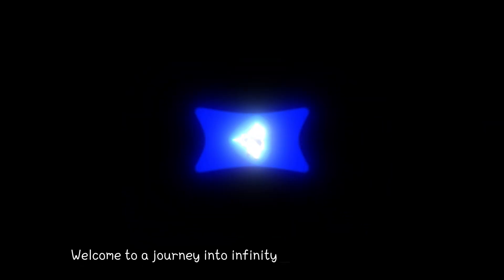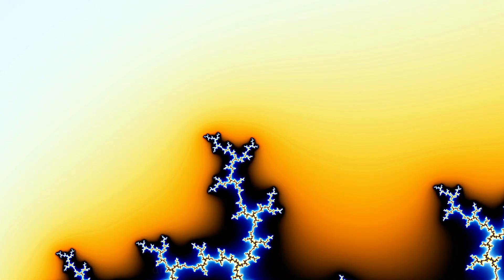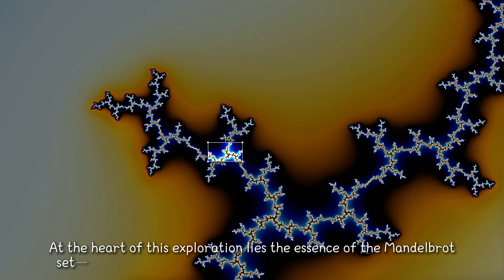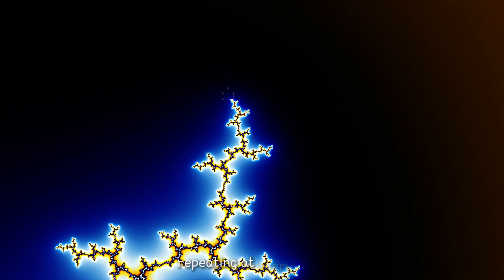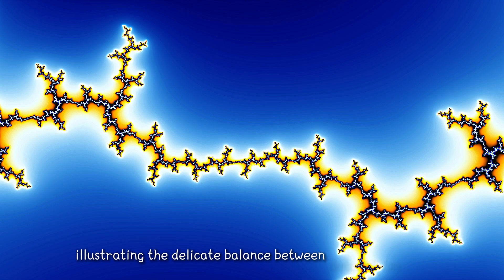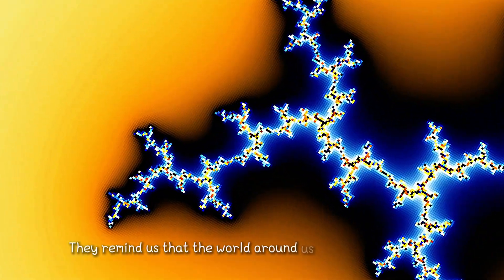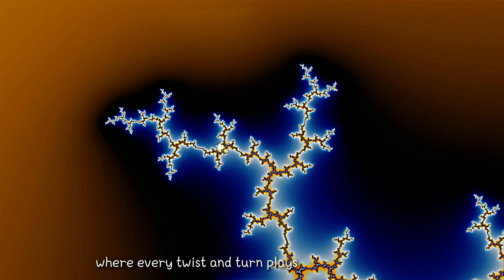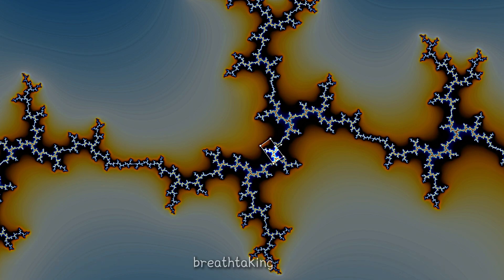Seahorse Valley: A Hypnotic Mandelbrot Zoom Adventure ♾️mandelbrot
⚠Please note: This animation was created by me through custom code within SOME software. While the visuals might appear simple, they are the result of considerable programming effort and are not pre-made templates.

Hey there... welcome to a wild ride into Seahorse Valley—where math meets art in the coolest way possible. In this 4-minute zoom journey, you'll watch seahorse-like spirals twist and turn, revealing endless layers of chaos and beauty... It’s like diving into a digital ocean where every twist sparks a new surprise. So kick back, relax, and let these mesmerizing fractals take you on an adventure beyond your wildest dreams... Enjoy the zoom!

Title : Seahorse Valley: A Hypnotic Mandelbrot Zoom Adventure ♾️mandelbrot